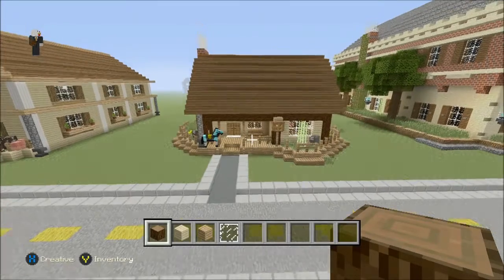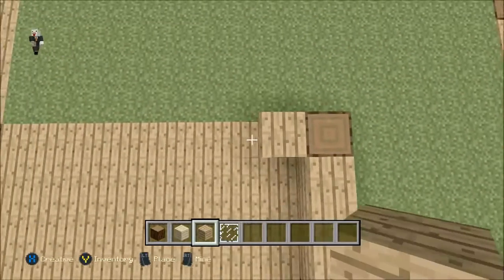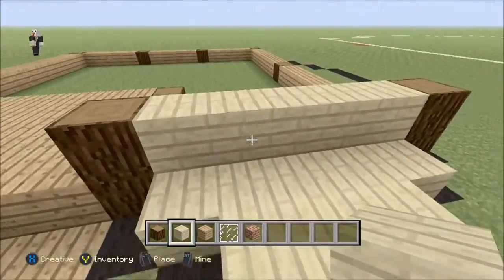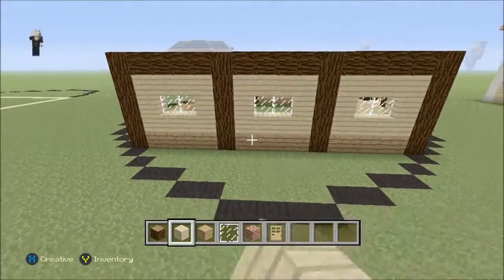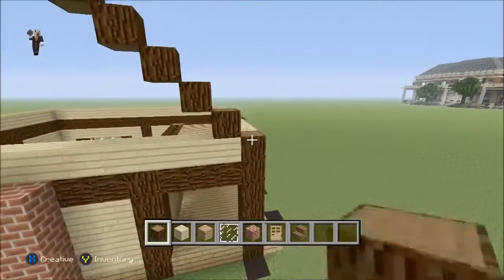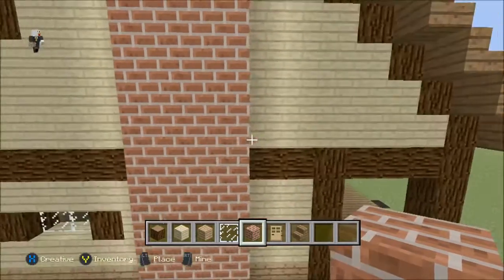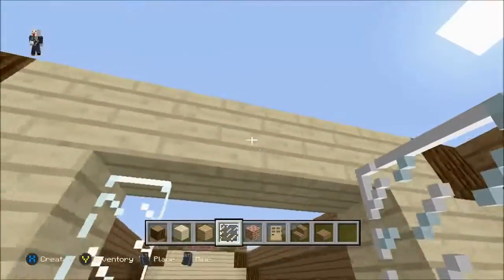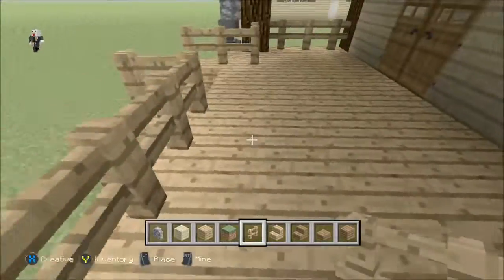Easy Survival House Minecraft tutorial